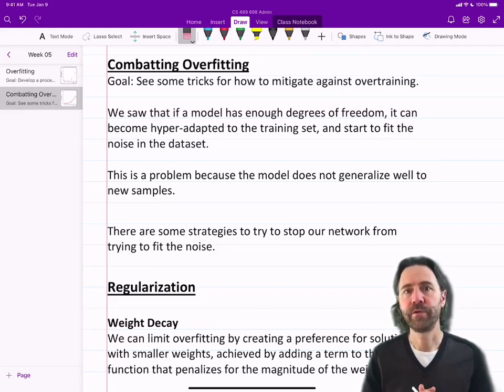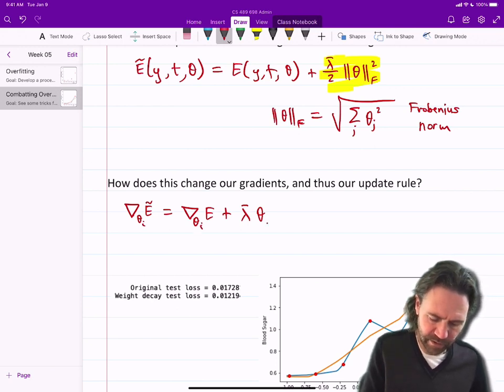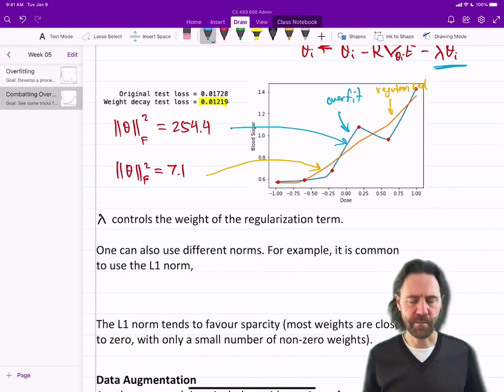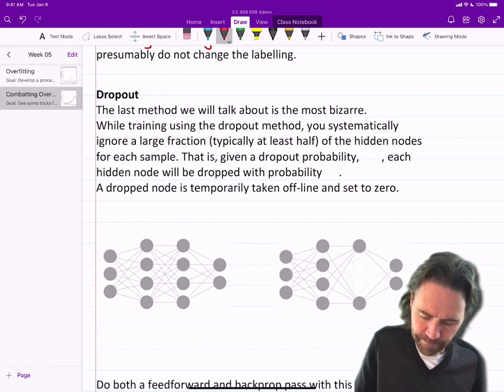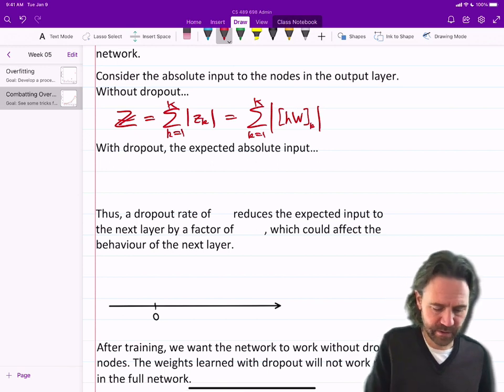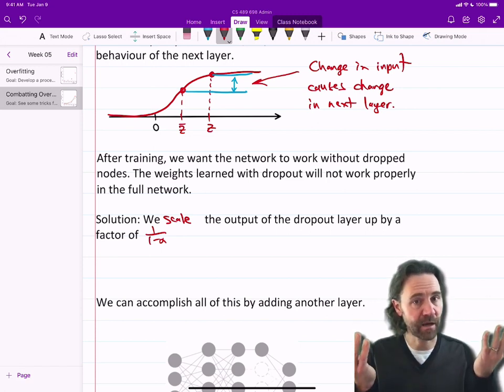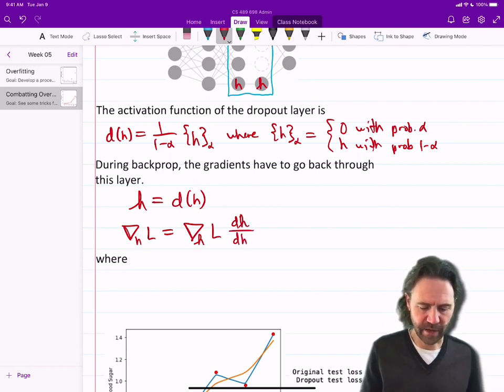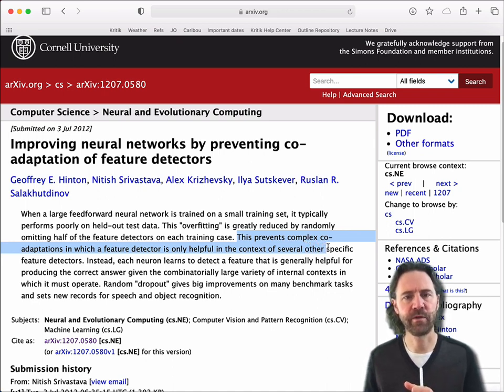Combatting Overfitting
Prof. Orchard talks about some ways to avoid overfitting.
00:00 Introduction
01:21 Regularization
09:32 Data Augmentation
12:17 Dropout
20:27 Joke Break